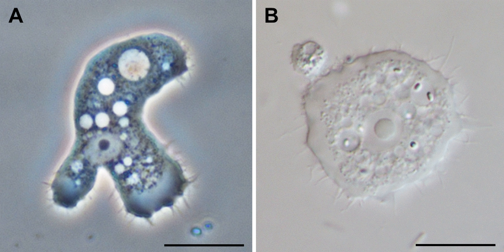Dactylopodina | Wikipedia audio article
This is an audio version of the Wikipedia Article:
Dactylopodina

SUMMARY
The Flabellinia are a subclass of Amoebozoa.  During locomotion the cells are flattened and have a clear layer called hyaloplasm along the front margin. Some form slender subpseudopodia projecting outward from the hyaloplasm, but the cell mass does not flow into these as in true pseudopodia, and advances without a definite central axis as in the Tubulinea.  They also lack distinctive features like shells and flagella, and are united mainly by evidence from molecular trees.
The group was originally created by Alexey Smirnov and his coauthors as the class Flabellinea, which was similar in composition to the group Discosea, proposed by Cavalier-Smith et al. (2004). In 2011, Smirnov accepted Discosea as a class and reduced Flabellinea to the rank of a subclass, with the name Flabellinia.